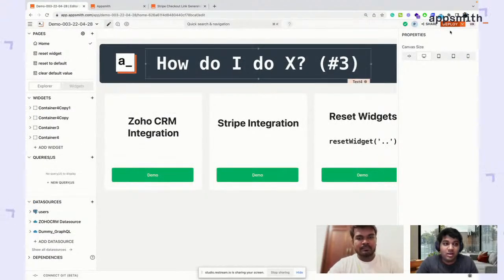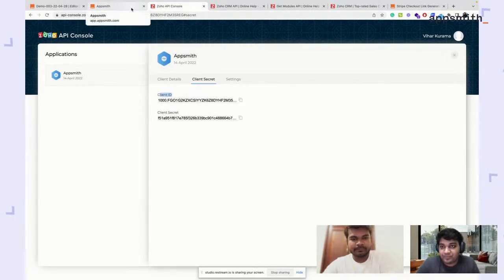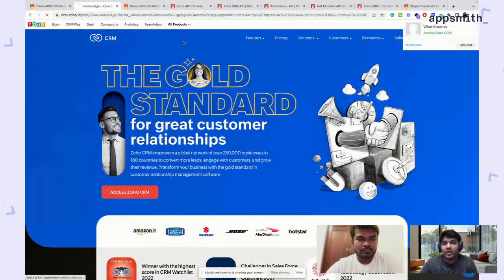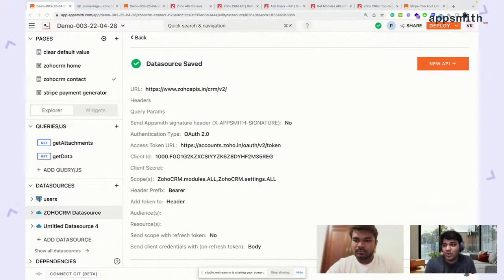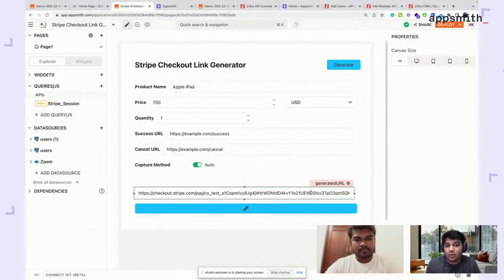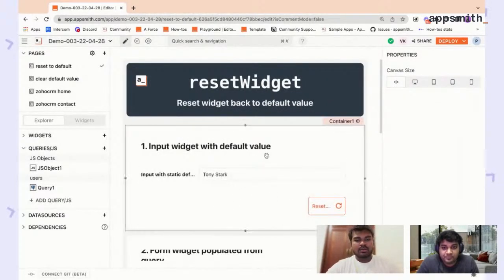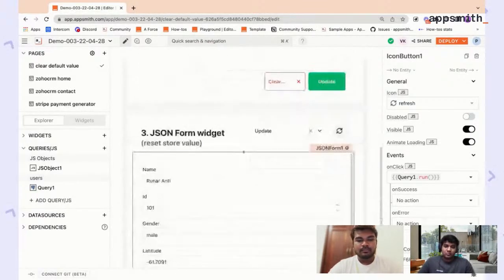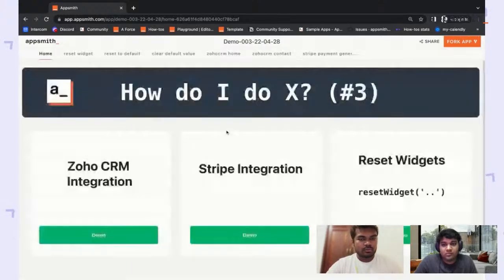Answering Some Frequent Questions From The Community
We are eager to have you join us for our third ‘How do I do X’ session, where we will answer frequent questions that come our way on Discord, Discourse, and Intercom

Here’s what we will be covering in this month’s session:
• JS hacks on Appsmith
• Working with Zoho CRM APIs on Appsmith
• Building a payment link generator using Stripe API

Join us at 10 AM PT (6 PM CET / 5 PM GMT / 10:30 PM IST) on 28th April, 2022.

category: FAQs - How do I do X; full name: Vihar Kurama, Pranav Kanade;